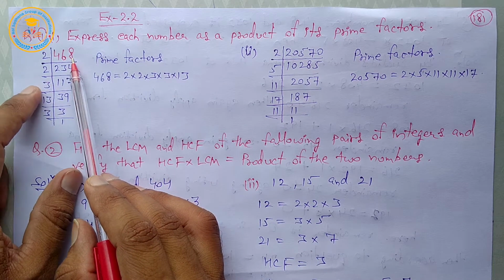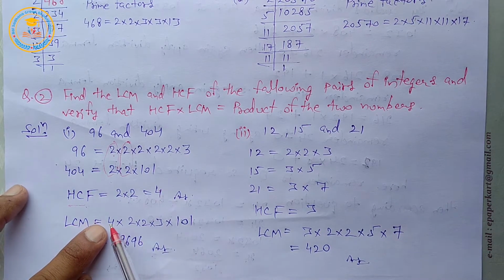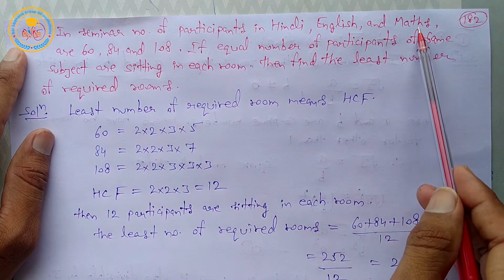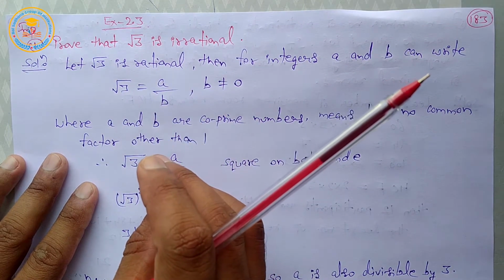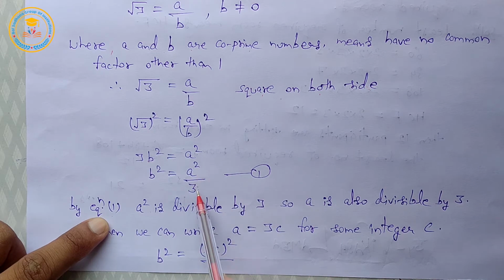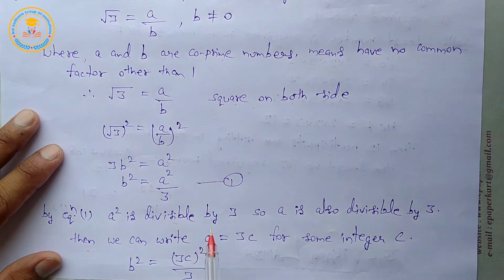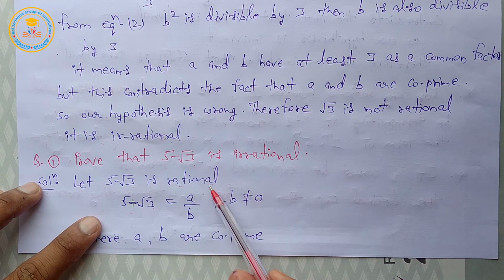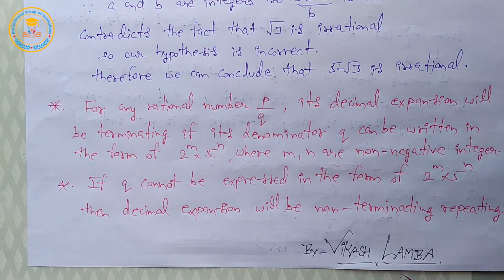16June || Ch-2 Real number Part-2||Class-X|| Sub- Maths || English Medium || Bal Sadhana School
Time Table -
Class X. XII
9:00am = Mathematics. Mathematics/Biology
9:30am = SST. Organic Chemistry
10:00am = English Grammar. English Grammar
10:30am = Science. Inorganic Chemistry
11:00am =                                           Physics